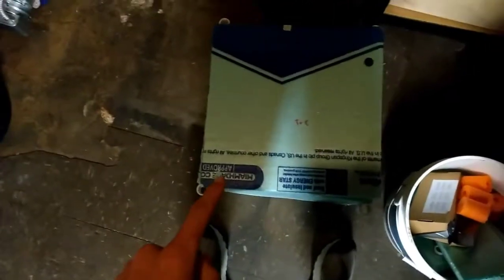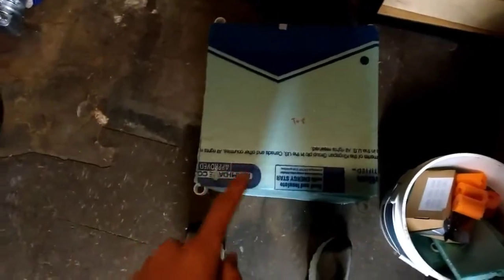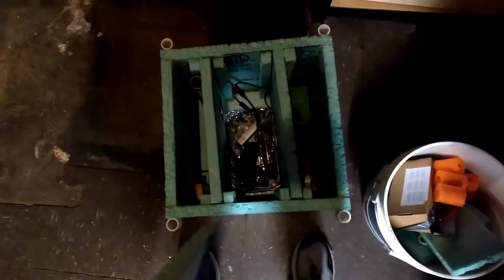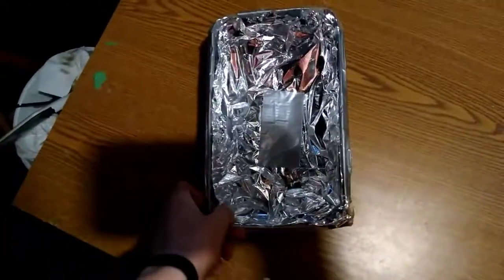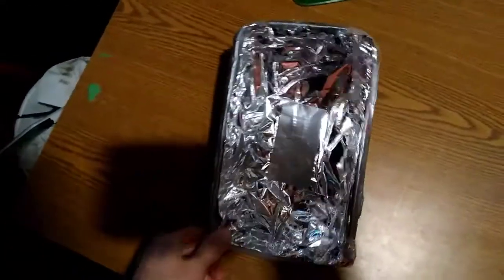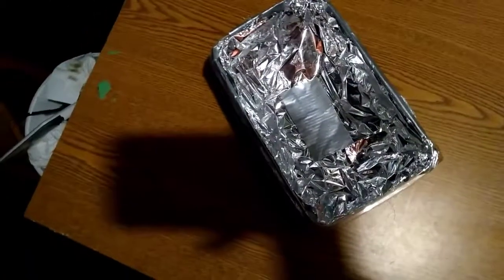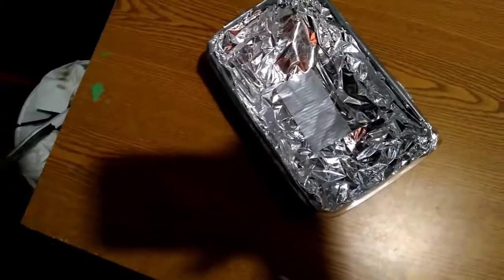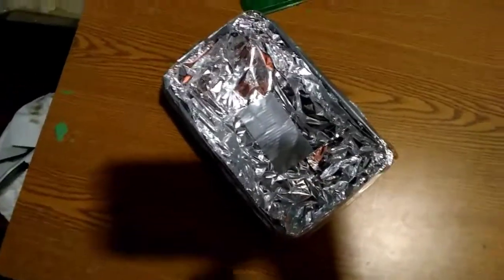Weather balloon redesign (due to weight)